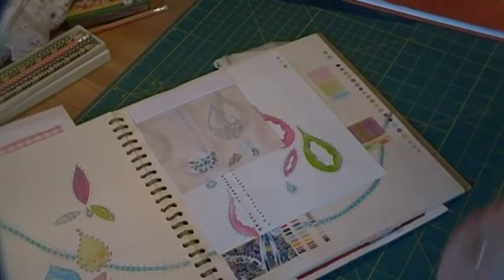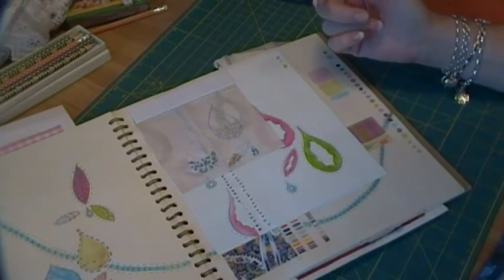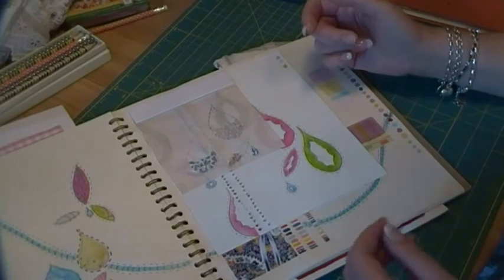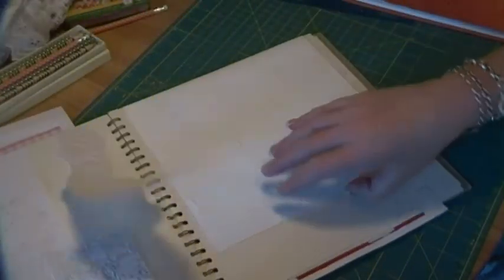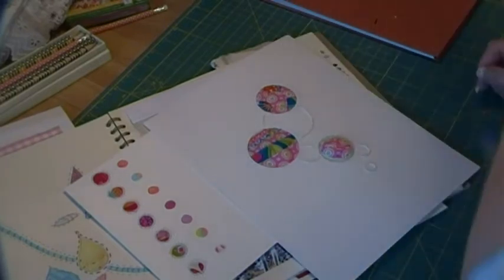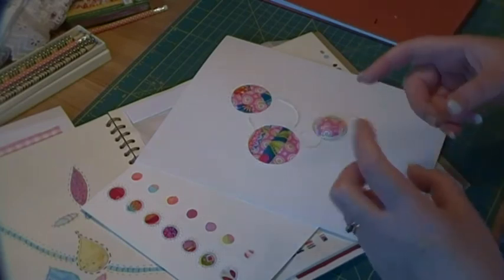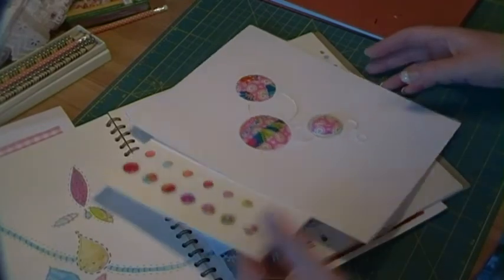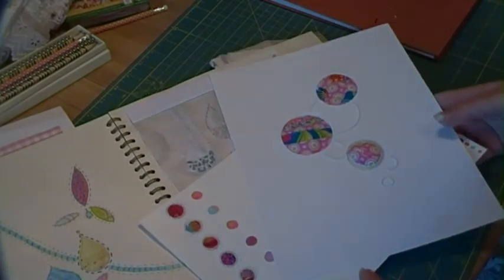ledger, chat....new class